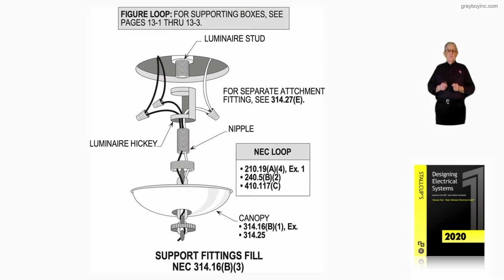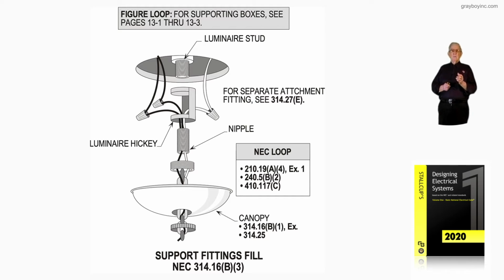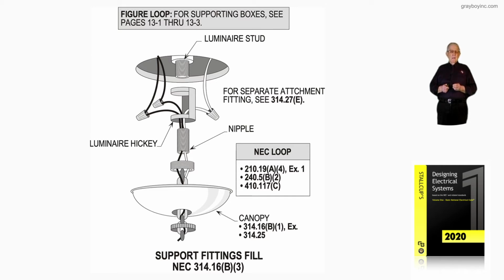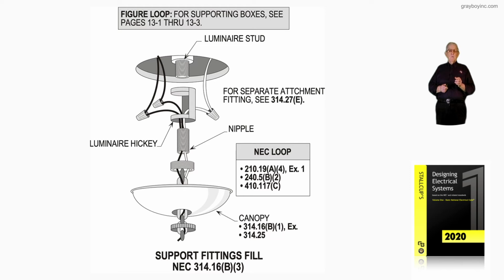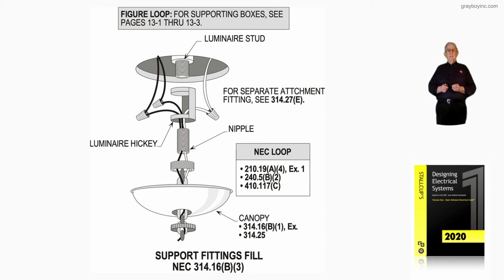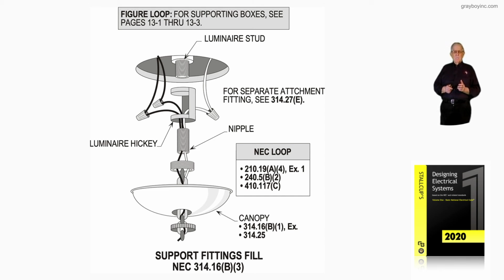12-5 SUPPORT FITTINGS FILL - 314.16(B)(3)